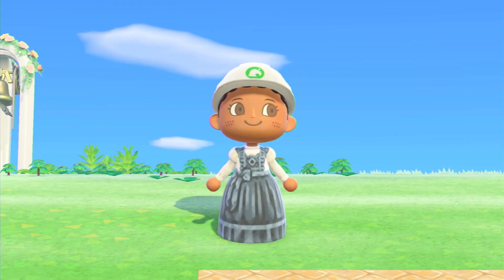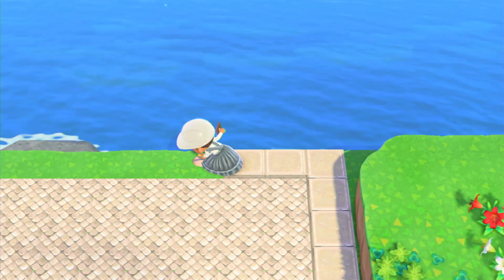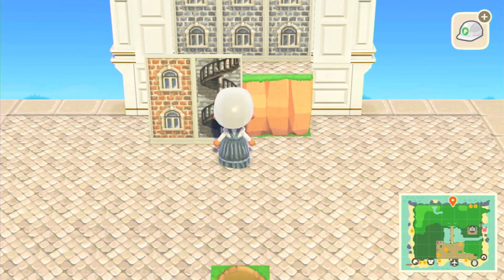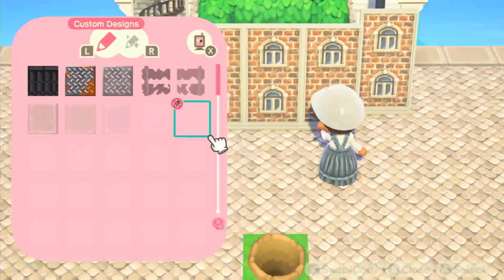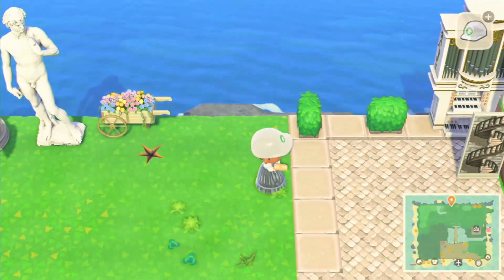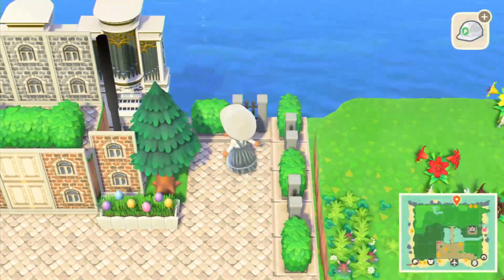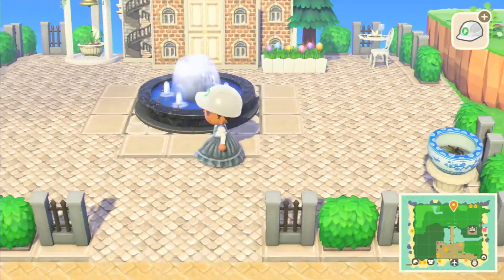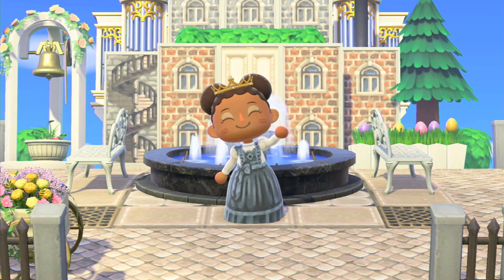Elegant Town Square | Speed Build | Animal Crossing: New Horizons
Today we are back in the elegant city, building a super adorable town square ❤️